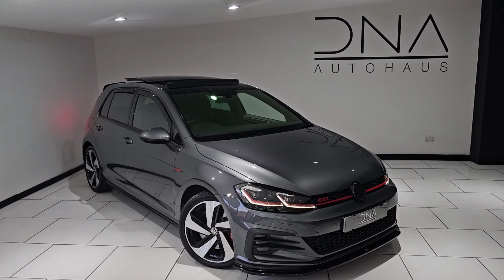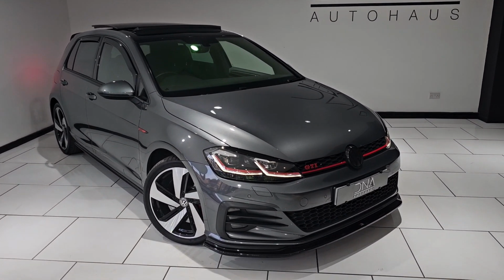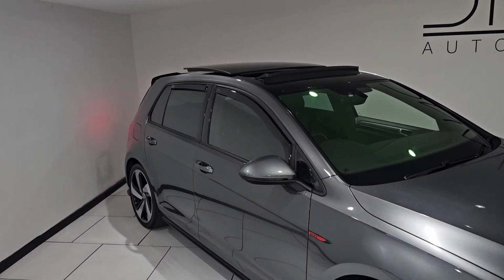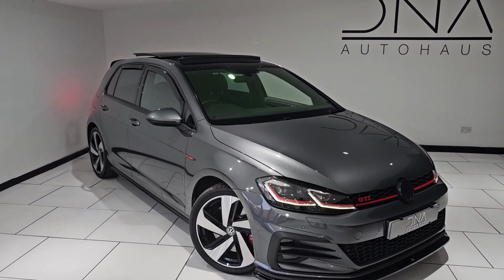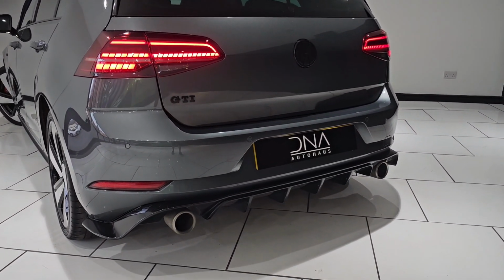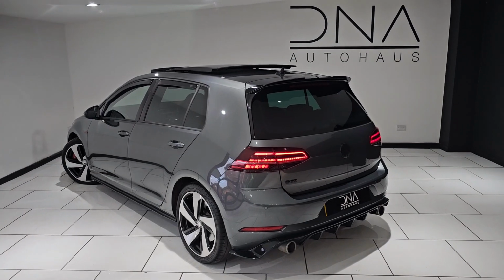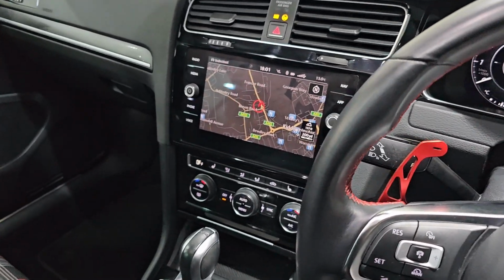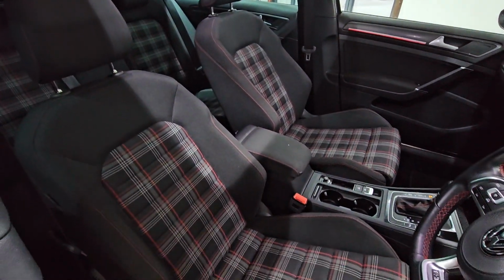2017 Volkswagen Golf GTI Performance MK 7.5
Introducing this VW Golf GTI PERFORMANCE MK 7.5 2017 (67 Reg) in Indium Grey Metallic.

Interior: The interior of this Golf GTI is Titan black-red jacara cloth with heated front seats and split folding rear seats,

Cosmetics: Maxton design splitter kit - Front splitter, Spoiler, Rear diffuser. Black/grey VW badge, GTI styling package, Red brake callipers, Chrome exhaust tailpipes.

Specification: This VW Golf MK 7.5 has a great spec with discover navigation pro touchscreen with integrated voice activation, LED headlights with dynamic curve light, adaptive cruise control, Apple carplay/Android auto , GTI sports suspension, winter pack and much more.

As with all of our cars available, you can arrange a private showroom viewing.

Alternatively, we offer Nationwide delivery and finance options.